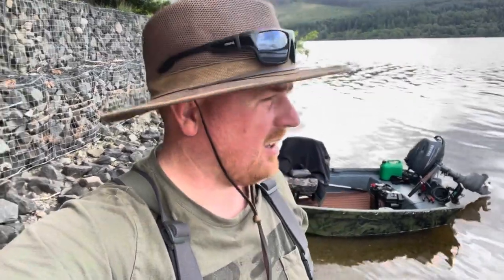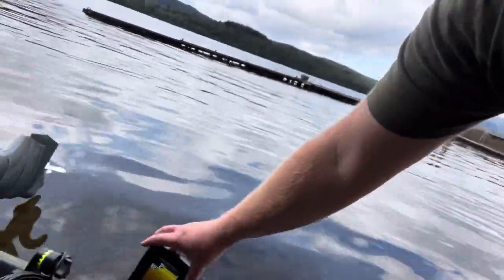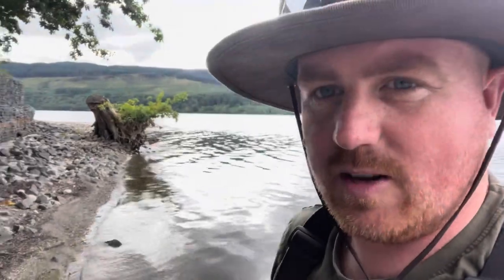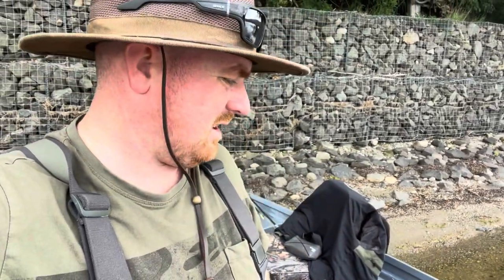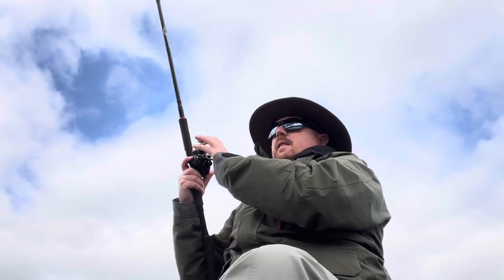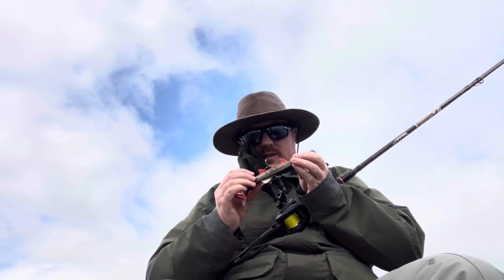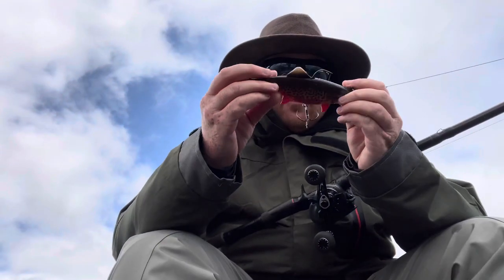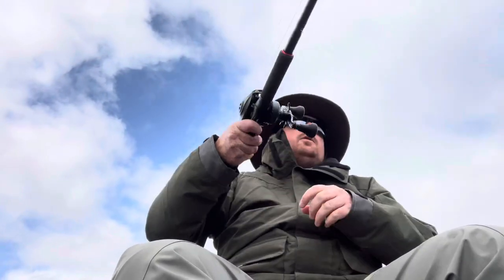Unbelievable Pike Catch in a Tiny Boat!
My 3rd trip out in my wee solo boat.
Getting to know the water now. Learnt loads.
Finally putting it all together to produce some nice pike.
Looking forward to more outings.

As always I appreciate any feedback, comments and likes 👍.